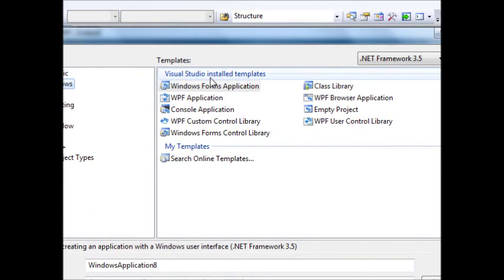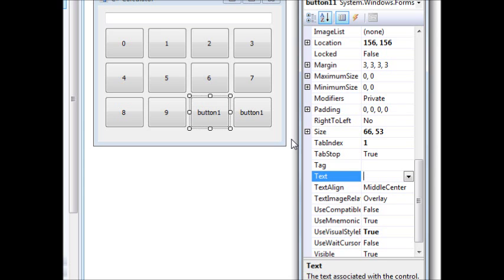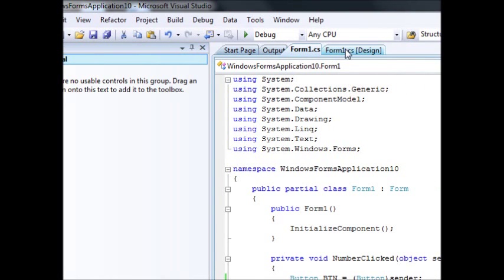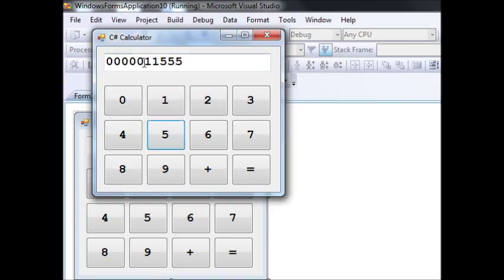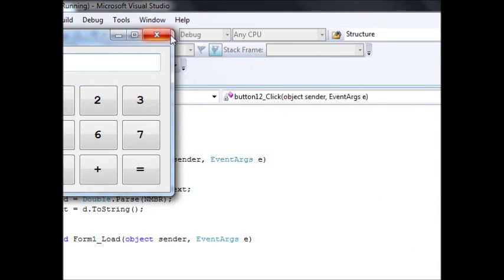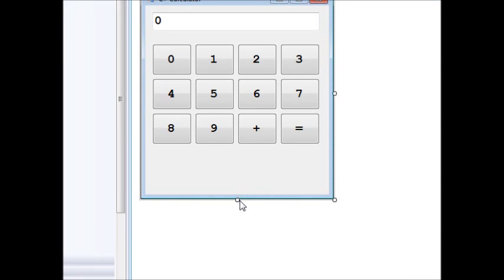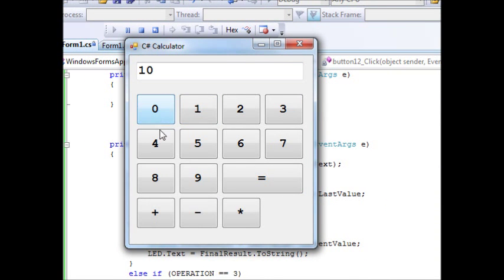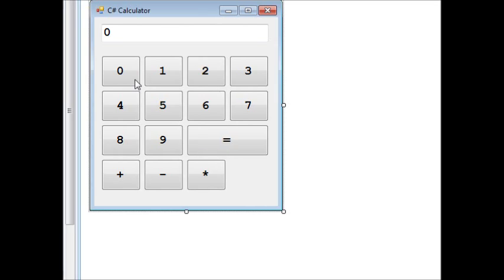Programming in C# 036 - TextBoxes, Buttons and a Simple Calculator Example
This C# tutorial show how to create a simplified calculator using textbox and buttons.